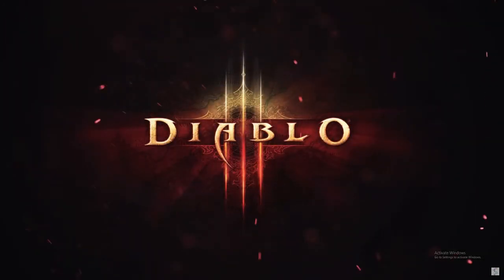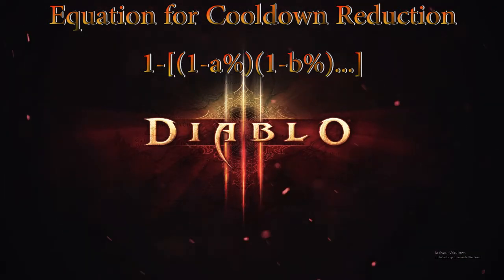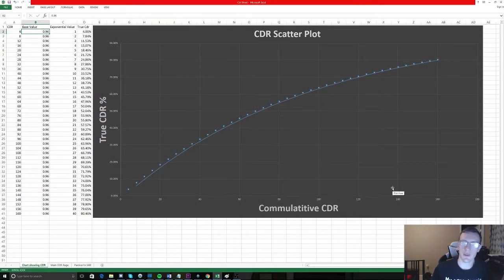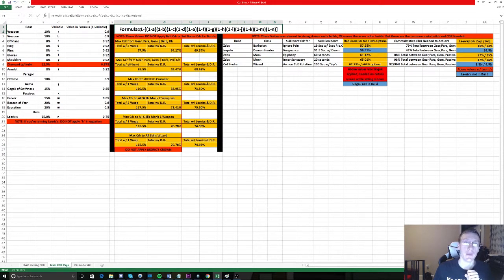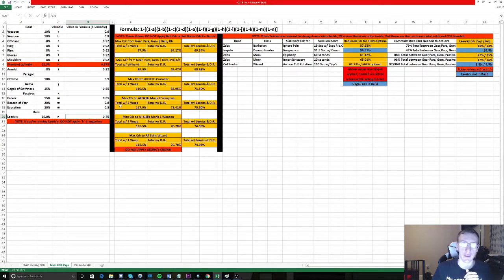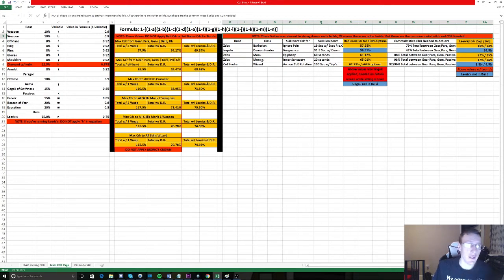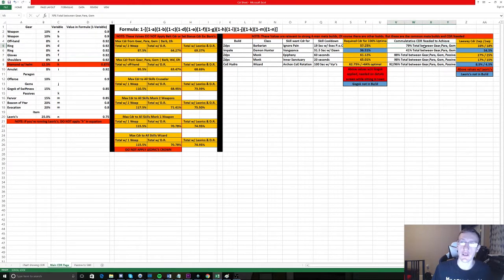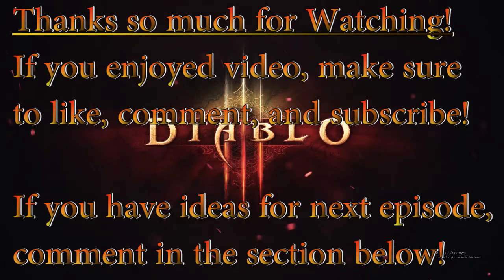Stay Awhile and Listen Ep.4: Cooldown Reduction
In today's episode of Stay Awhile and Listen we will be discussing CDR (Cooldown Reduction)